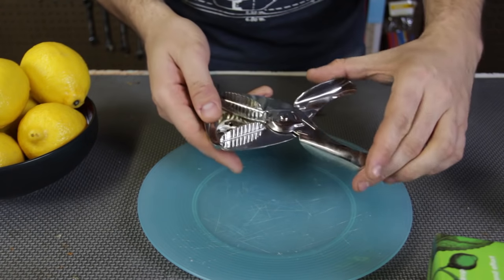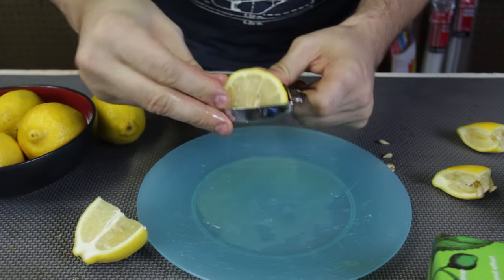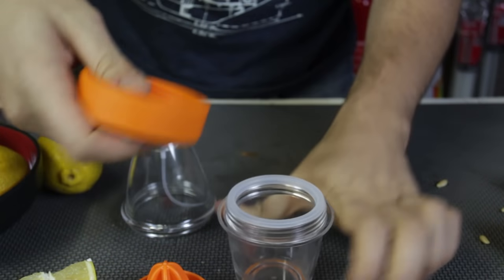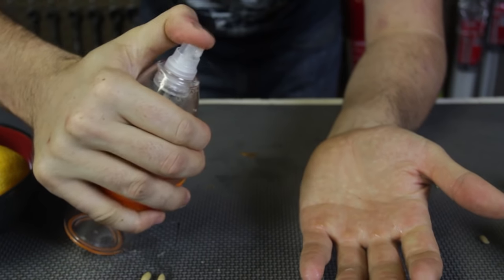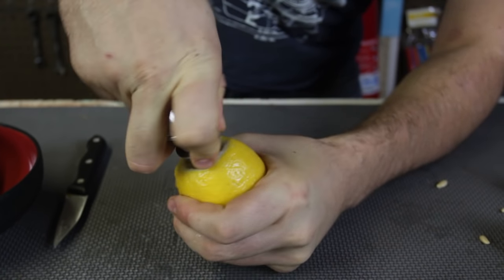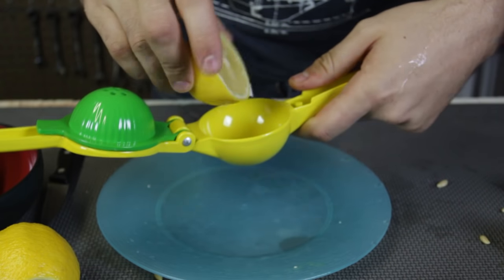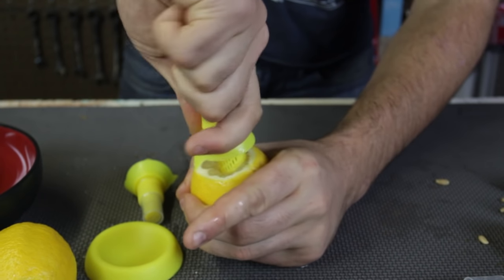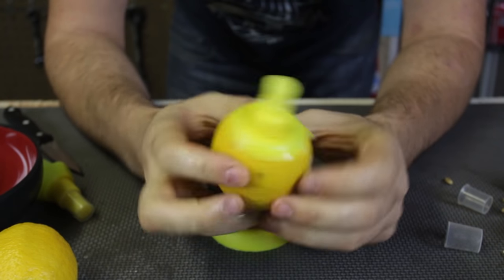8 Lemon Gadgets put to the Test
1 Lemon and Lime Squeezer -
2 Lemon Spritzer
3  Lemon Juicer
4 Manual Citrus Press
5 Lemon Sprayer
6 Lemon Lime Slicer
7 Press Art Lemon Squeezer
8 Hand Press Lemon Juicer